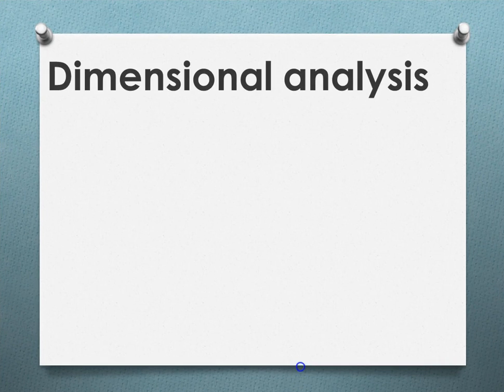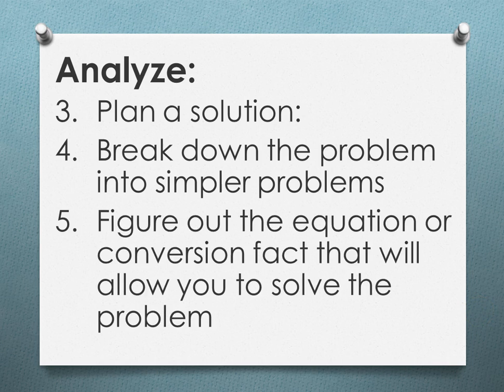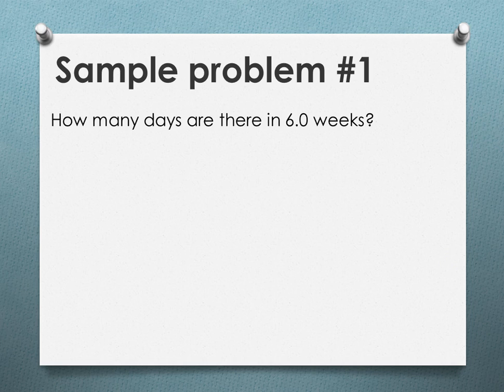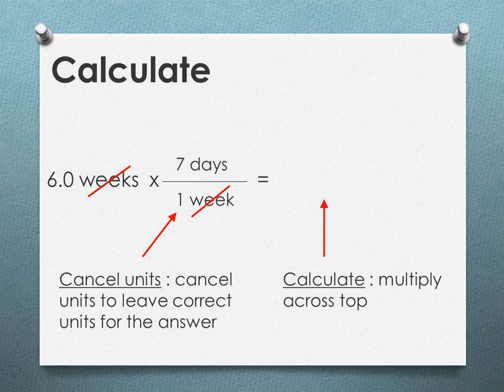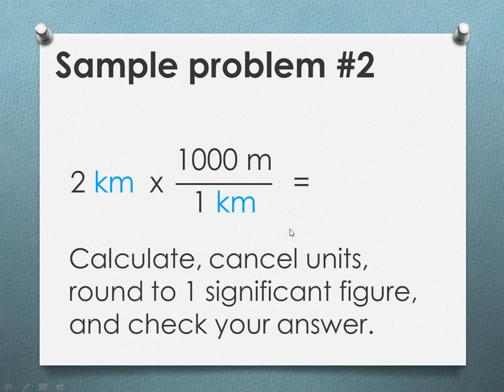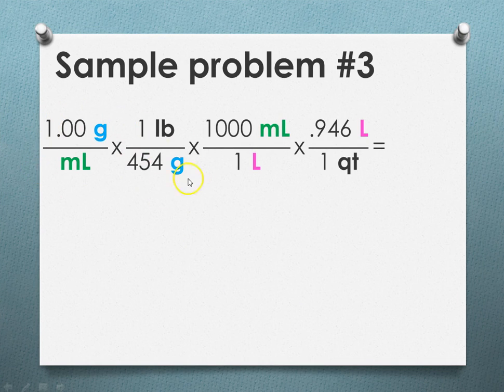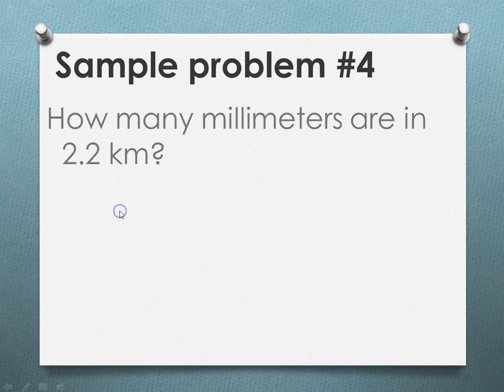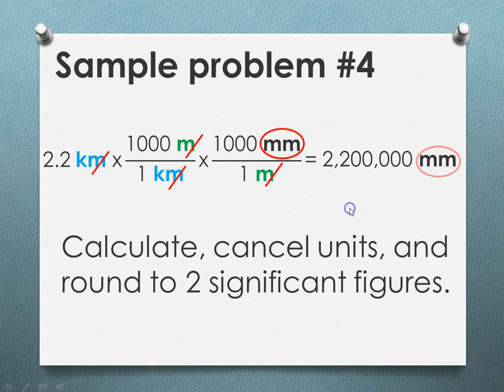Dimensional Analysis 1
An introduction to the ACE problem solving method